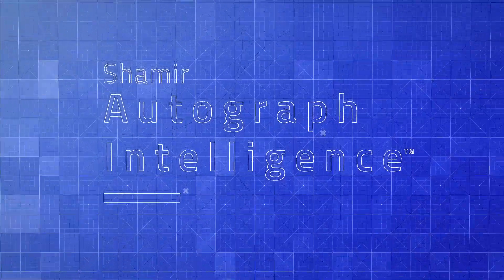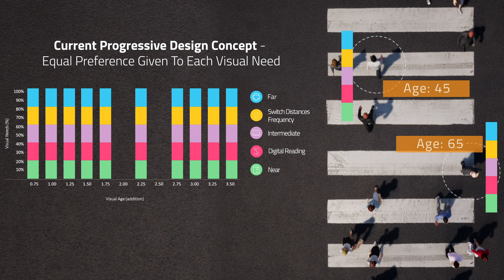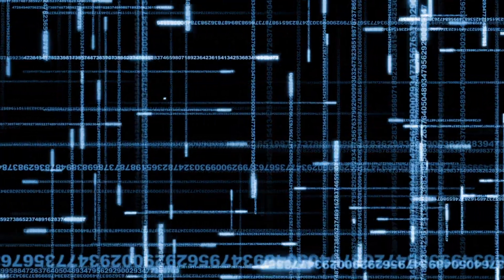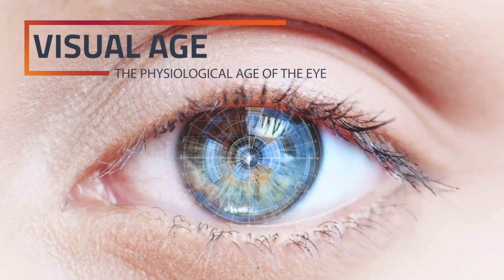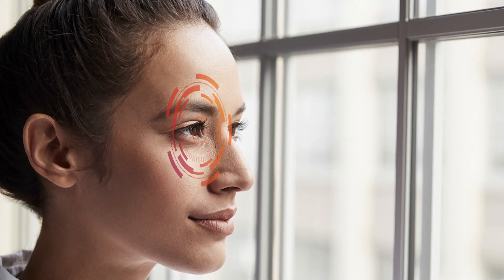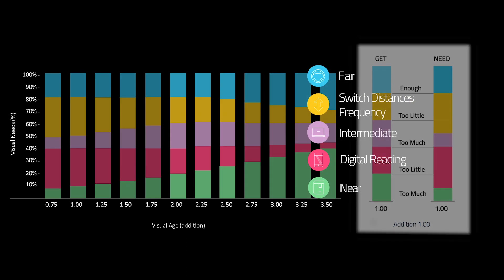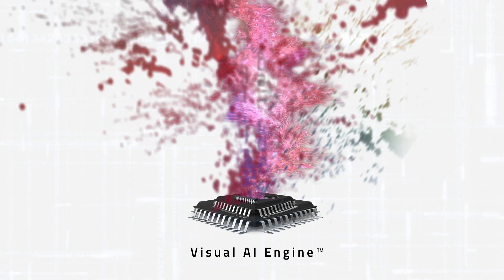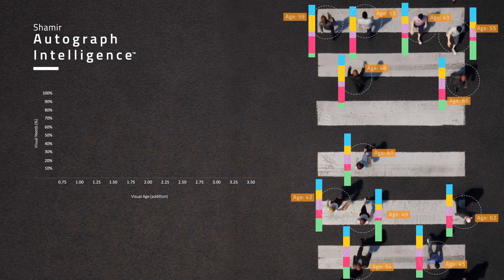Shamir Autograph Intelligence™ full video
Harnessing today’s cutting-edge technologies, Big Data and Artificial Intelligence, Shamir introduces its most advanced progressive lens. Shamir Autograph Intelligence™ is a continuous lens design that optimally matches the wearer’s Visual Age™ and visual needs.